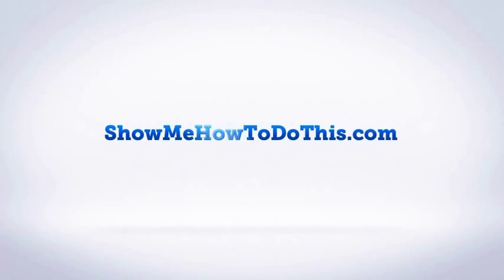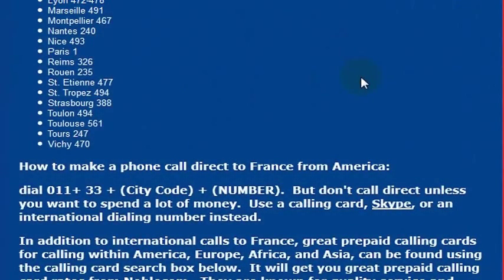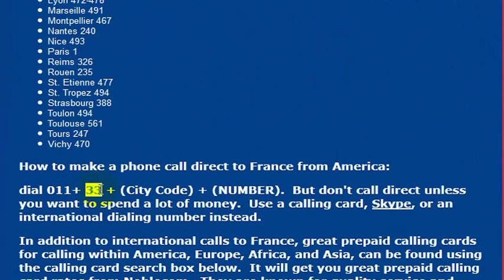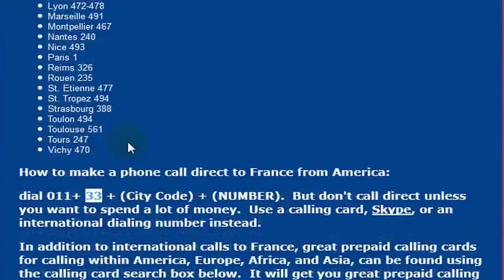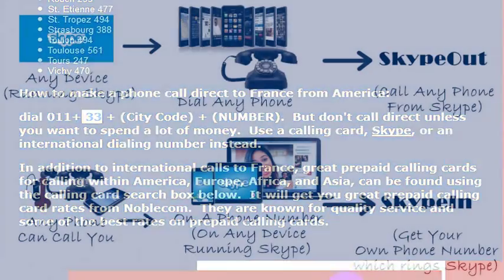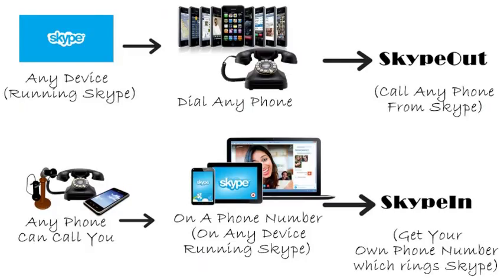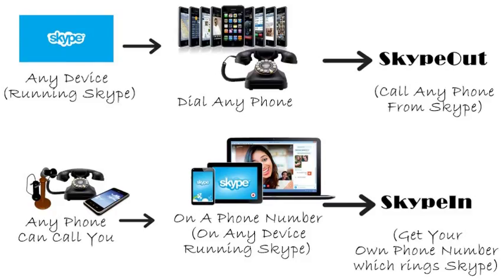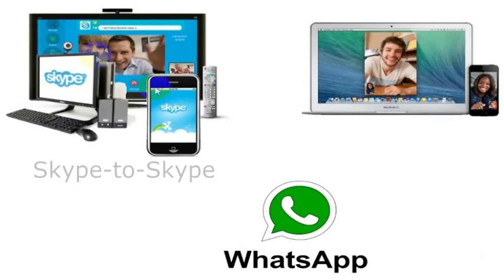How To Call France From America (USA)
How to Call France from anywhere in the United States